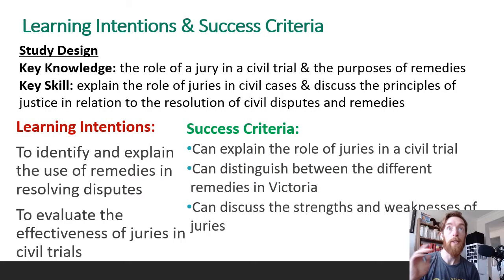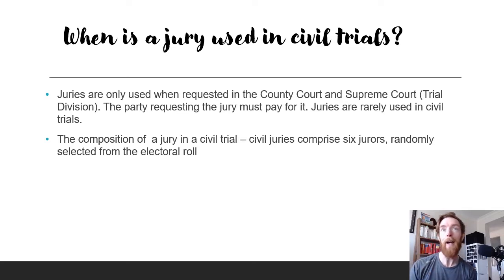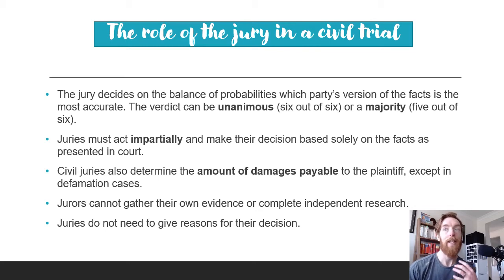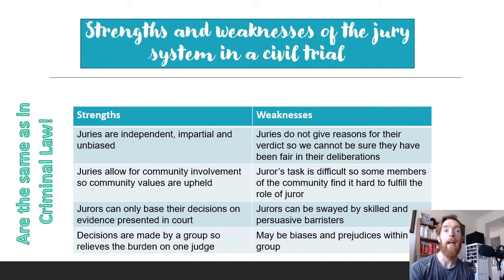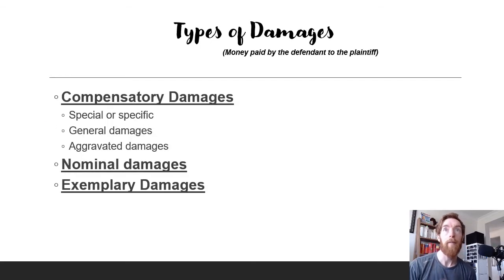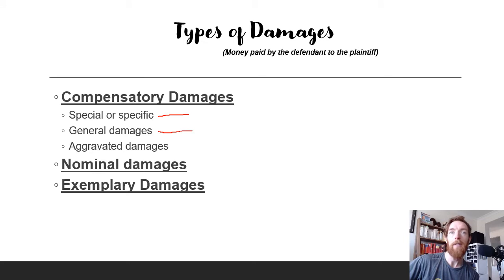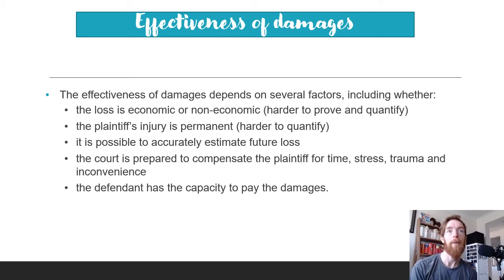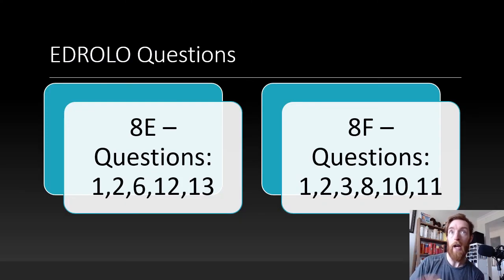Unit 2 AOS2 Legal Studies Purpose of Juries & Remedies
A video that's really specifically for my class.